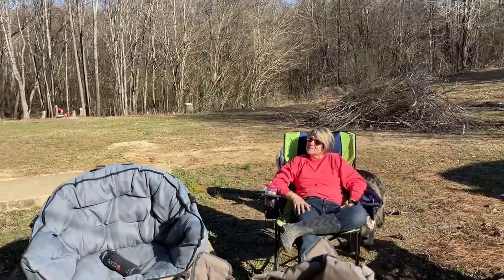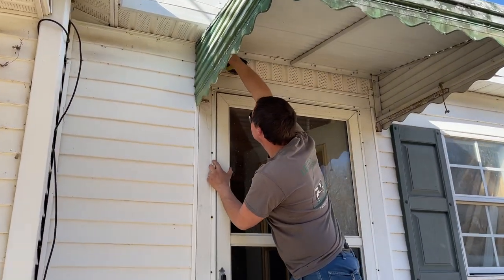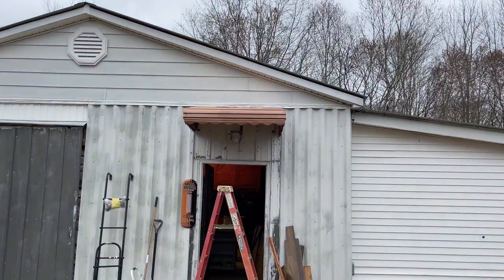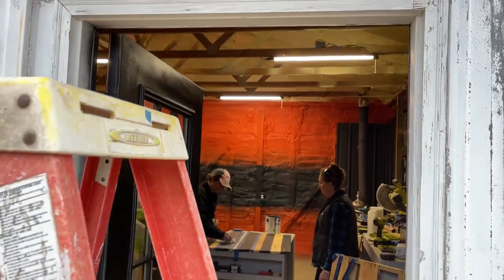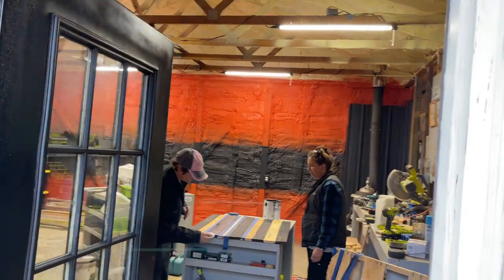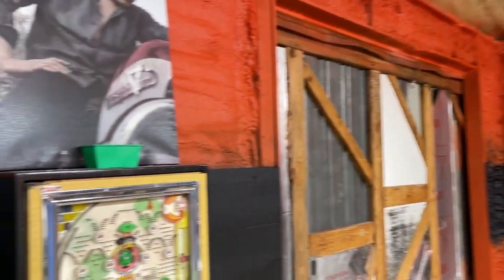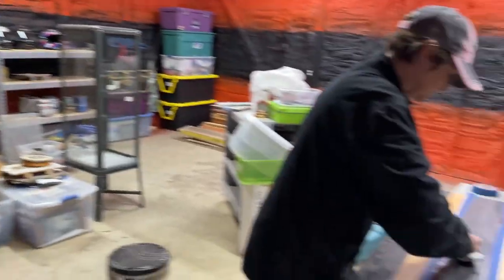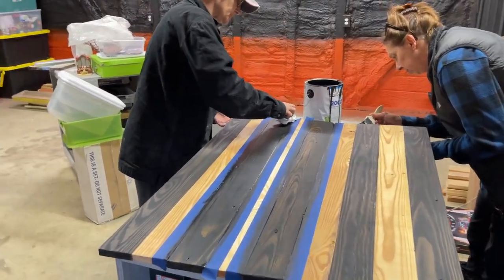Quick Awning Relocation at the Homestead